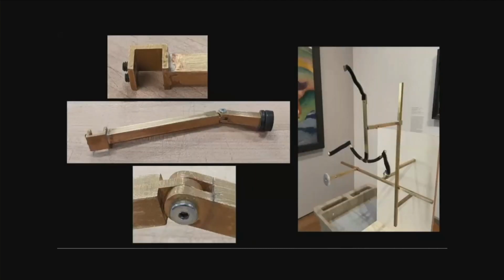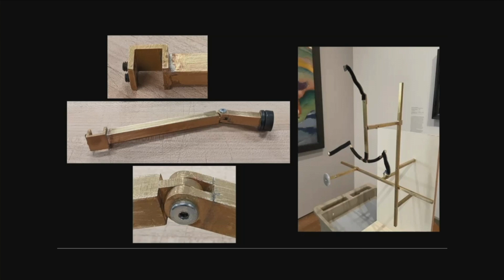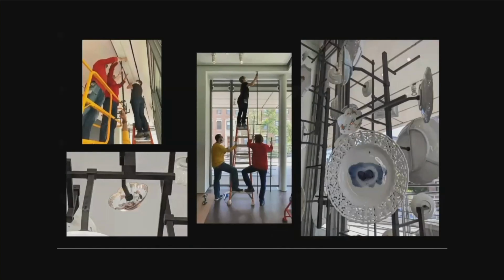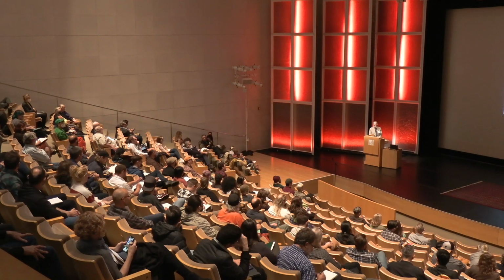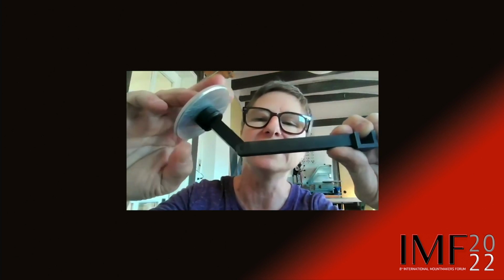IMF 2022 Presentation D1 3 Disrupting The View: Floating Plates & Uncovered Porcelain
Jill Comer, Senior Exhibitions Specialist, Collections Management, Harvard Art Museums, Cambridge, MA. USA Presents: Disrupting The View: Floating Plates & Uncovered Porcelain at the Harvard Art Museums

An installation of Arlene Shechet’s recent work displayed alongside works from the Harvard Art Museums’ collection of porcelain and decorative arts demands new approaches to conservation and mount-making.

The artist and designer proposed constellation displays of plates necessitating adjustable mounts connecting to floating steel grids. The conservators and mount-makers collaborated on a solution involving traditional and non-traditional mounts, prefabricated articulated mounting stems and attachments, and the adhering of artwork to mounts and pedestals. Particular attention was given to the flexibility of the mounting systems in case of public interference with the artwork while on view.

This talk focuses on the journey from ideas and problem-solving at home and over Zoom during the Covid shut-down, to a period of hybrid proto-typing, and culminating in the successful installation of an exhibition involving uncovered artwork displayed on concrete pedestals, wall niches, and the aforementioned floating constellations.

This talk is a variation on an all-staff talk presented in collaboration with our head of objects conservation. While she won’t be participating, a small part of the presentation will be based on the work that took place in the objects lab in tandem with the mount-making.